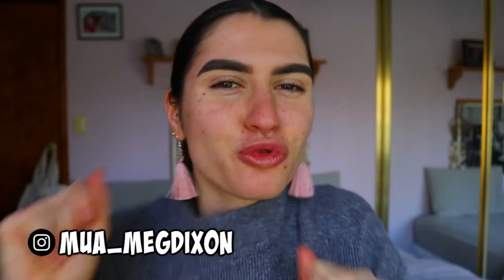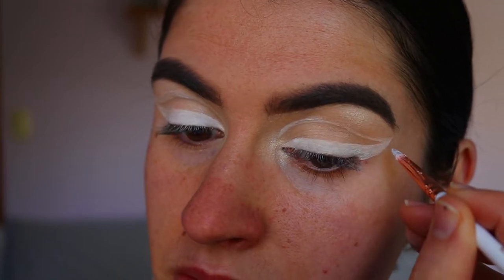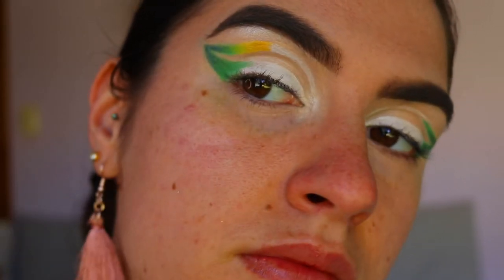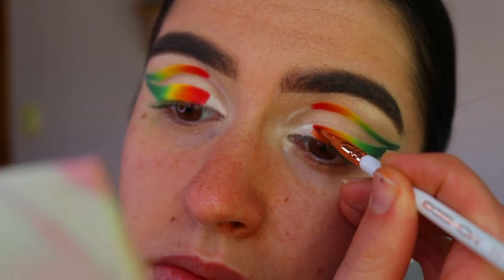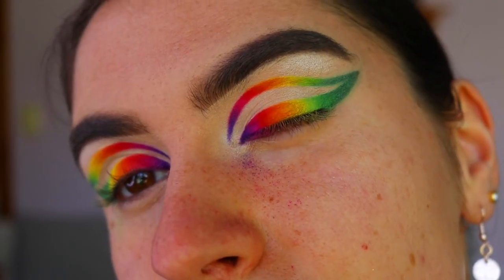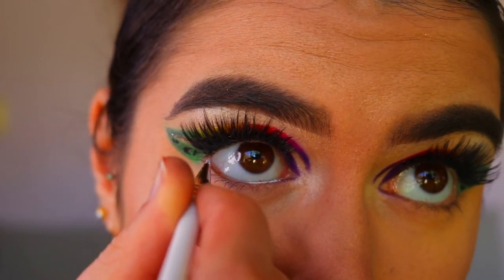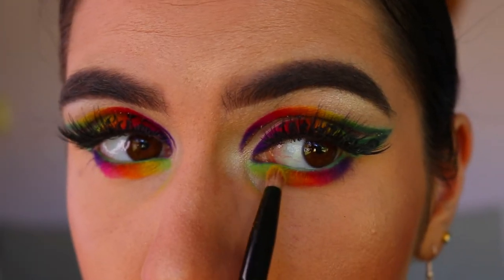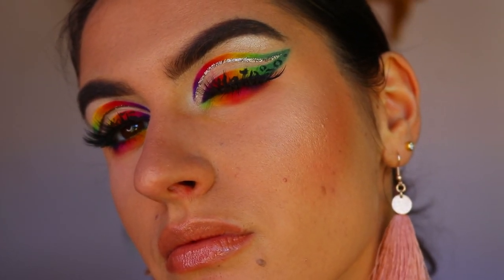Pride RAINBOW LEOPARD Inspired Makeup 🌈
My last look for Pride Month! Had so much fun creating this for you guys.
Let me know any requests for future looks down below xx

LET’S CONNECT!

►Music
Music for background vlog music (1 hour long)